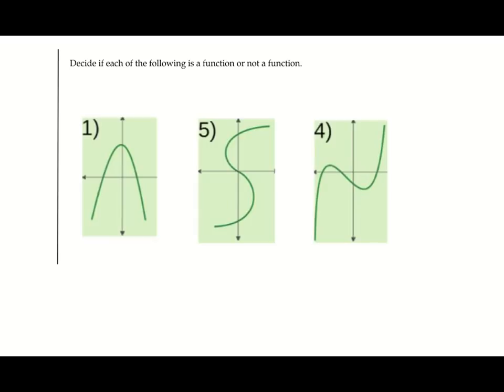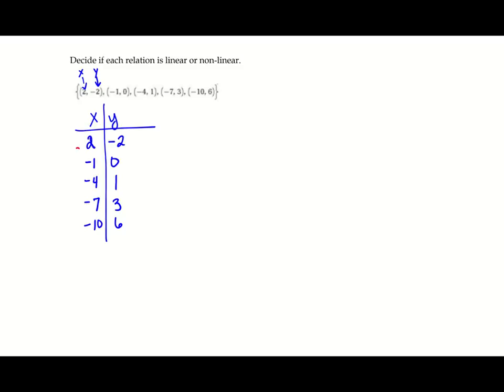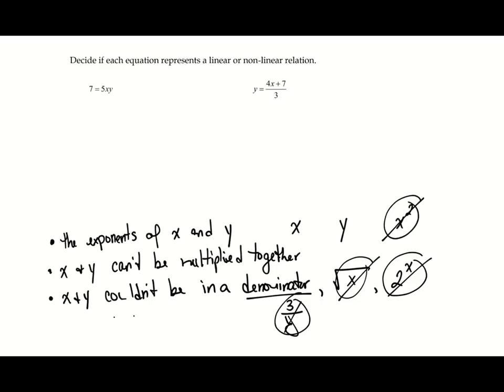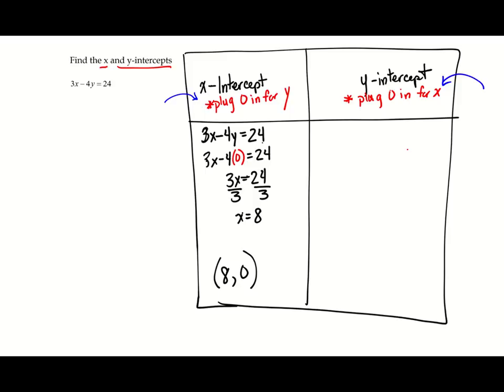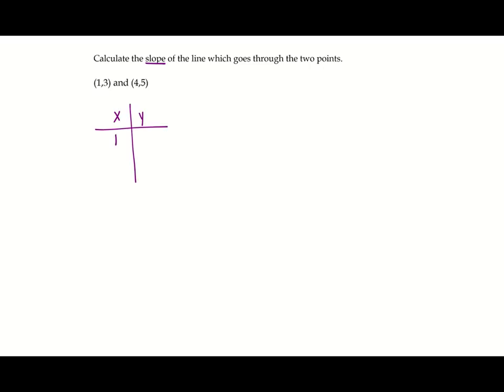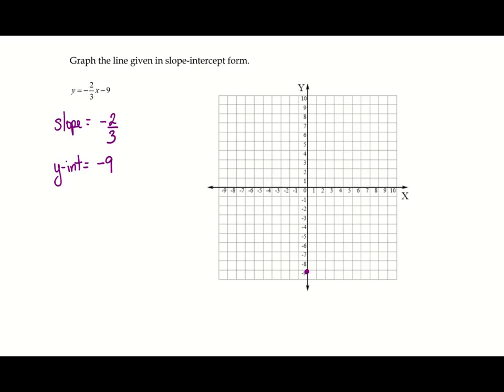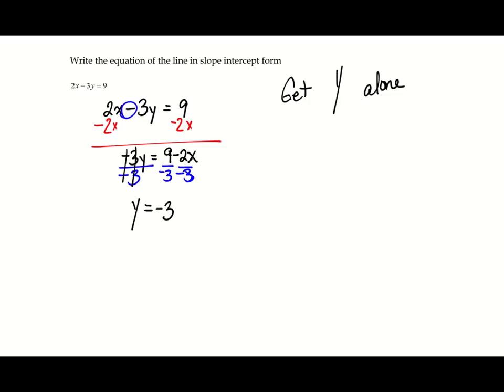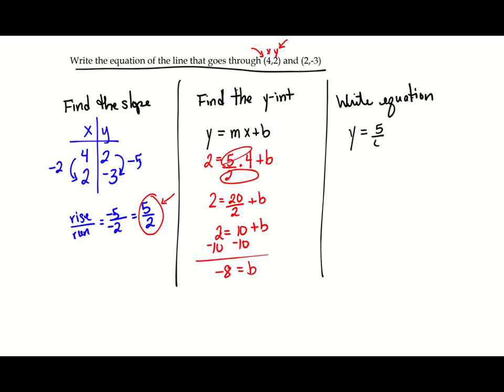Chapter 4 Study Guide